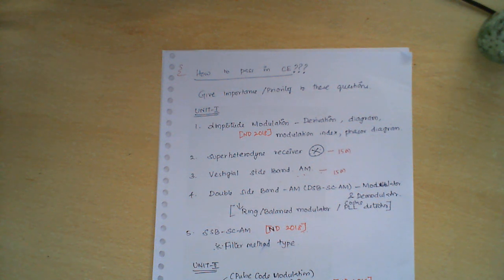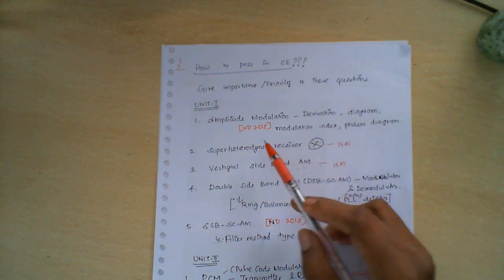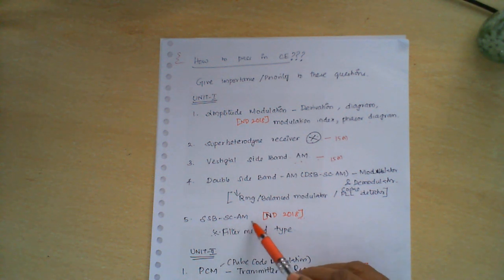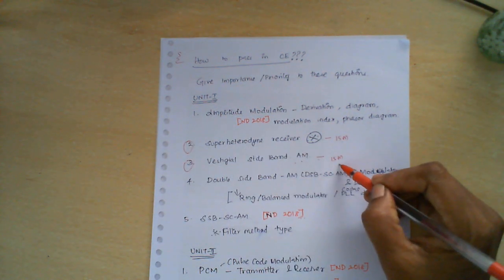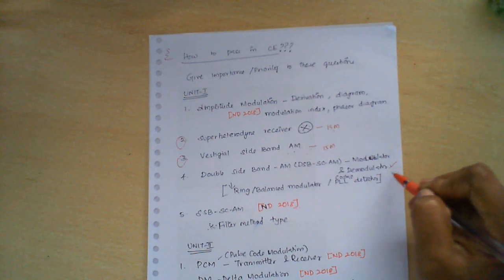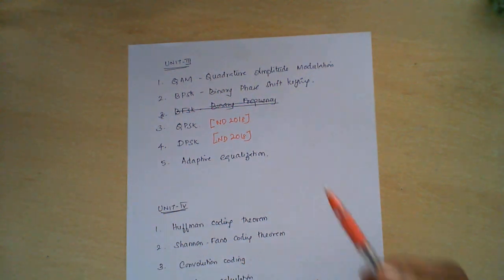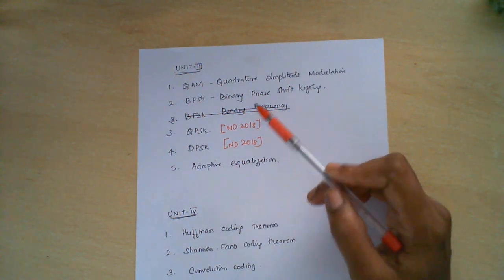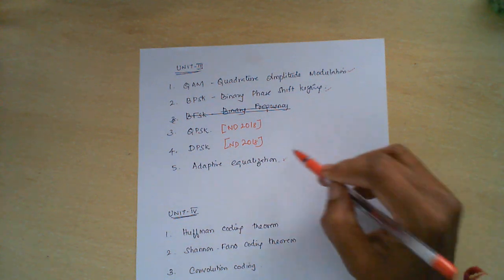HOW TO PASS IN COMMUNICATION ENGINEERING?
This video gives important question to be studied for CE exam and some tips to follow in examination
NOTE: To get good marks study whole syllabus.  The above tips will be helpful for slow learners.